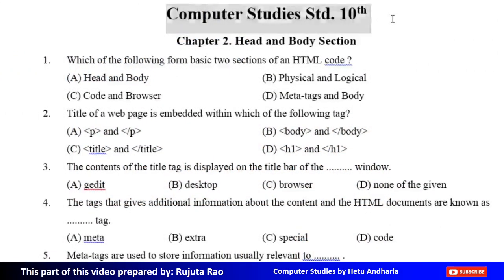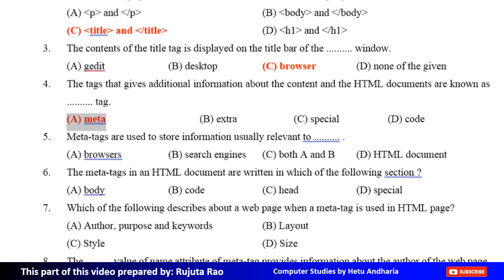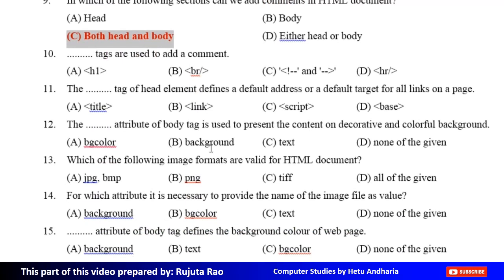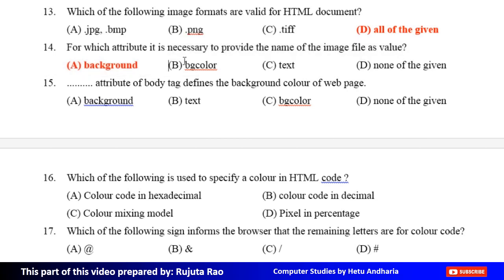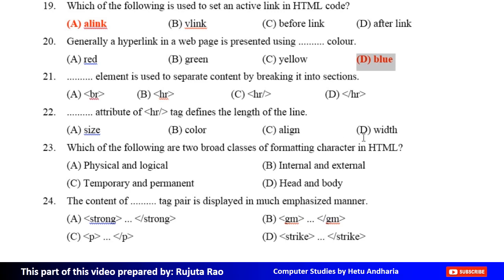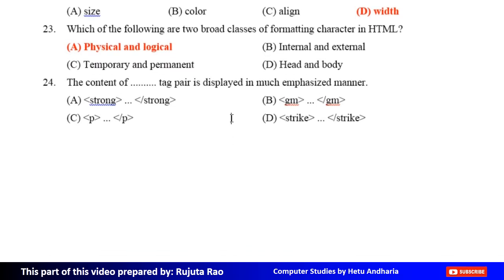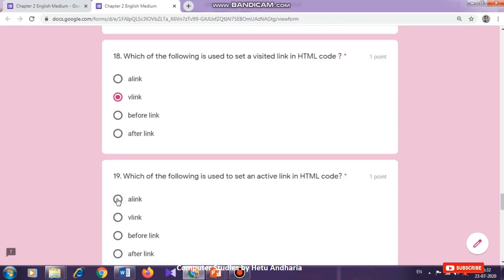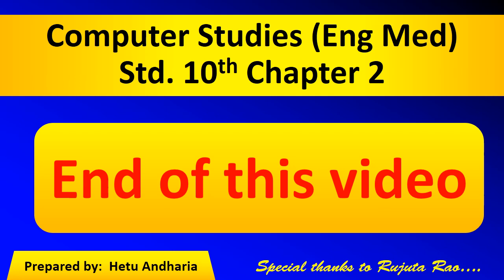10th Std Computer Studies Ch2 |MCQS | English Medium |GSEB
10th std computer studies ch2 |mcqs | english medium |gseb

Through this video a student named Rujuta Rao is  solving the mcqs of Chapter 2 (head and body sections) of SSC (std 10) computer subject (English Medium) GESB (Gujarat Secondary Education Board). There are two parts of this video, in the first part, Rujuta Rao is going to solve the mcqs and in the second part, I am going to explain you how to give the online test.

Video editing: PixelFlow
computer studies by hetu andharia